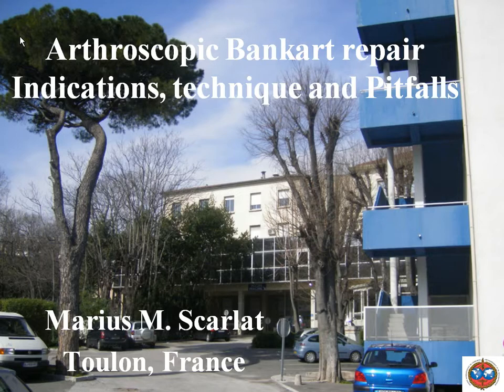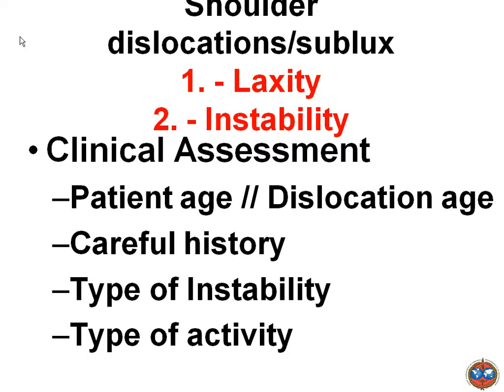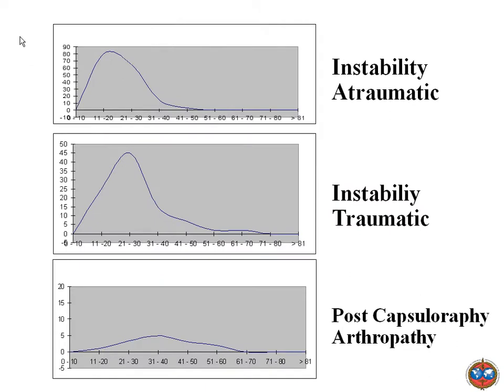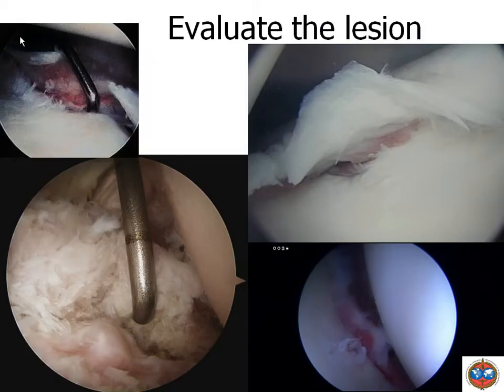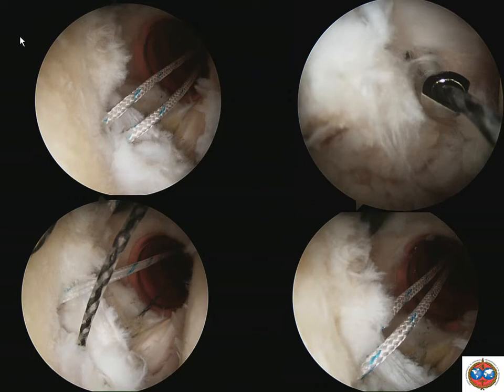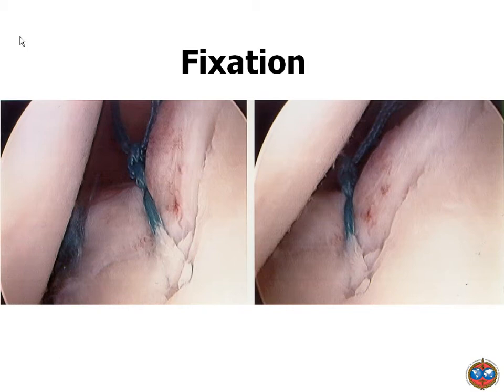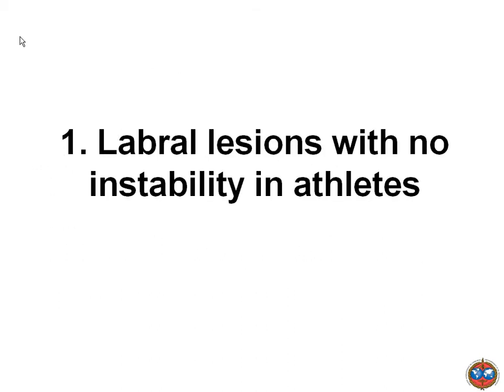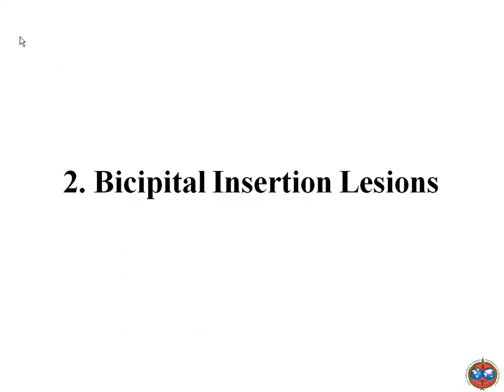Arthroscopic Bankart repair: Indications, Technique and Pitfalls